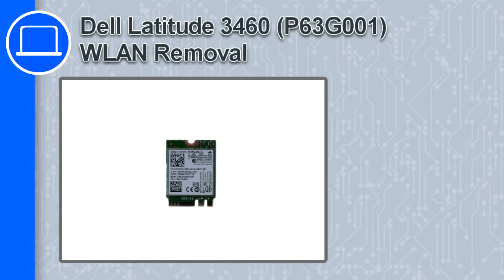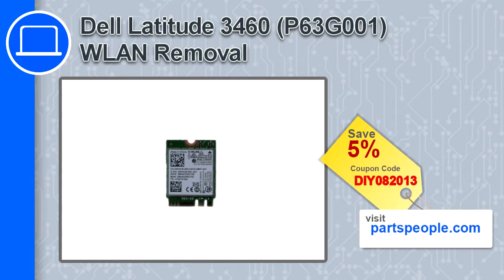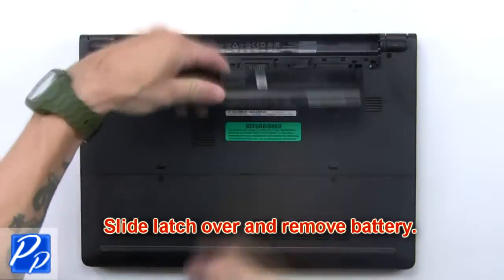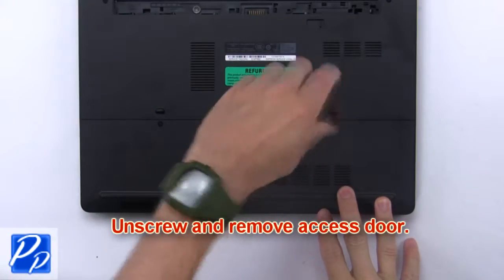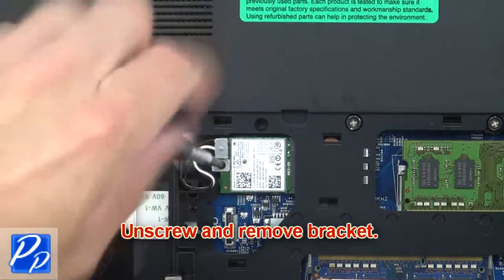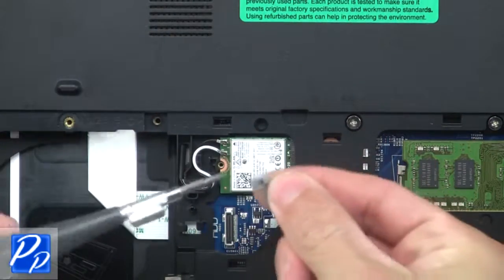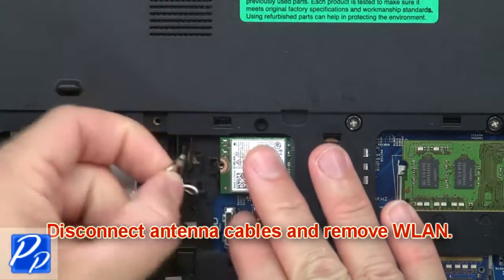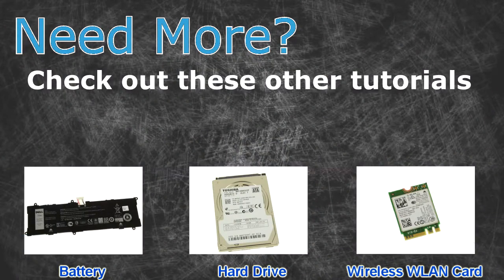Dell Latitude 3460 (P63G001) WLAN Card How-To Video Tutorial